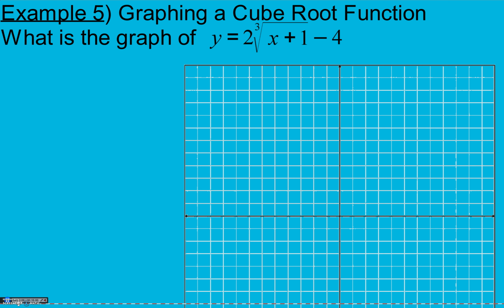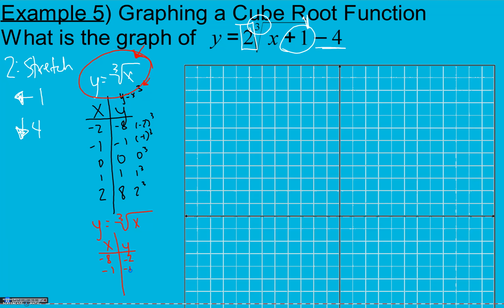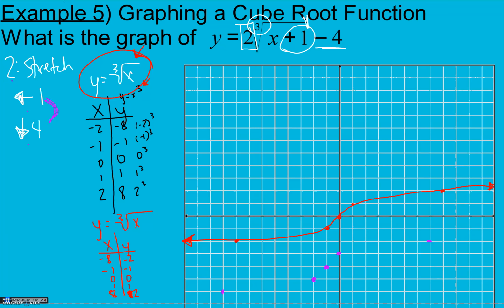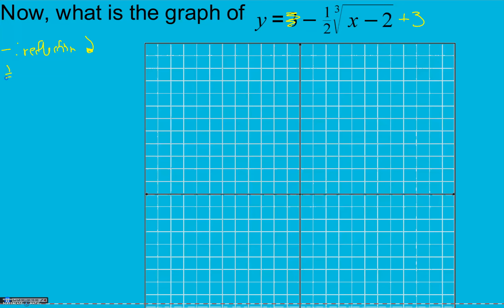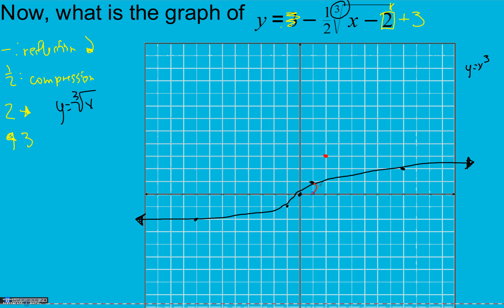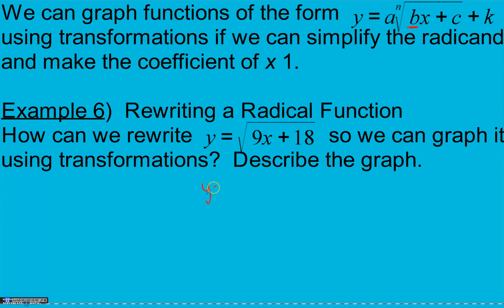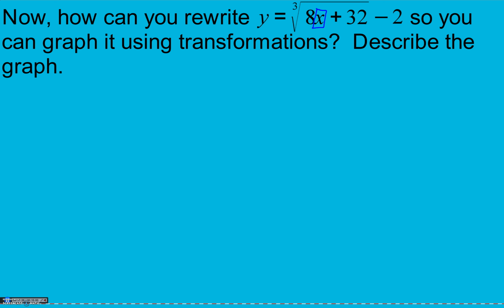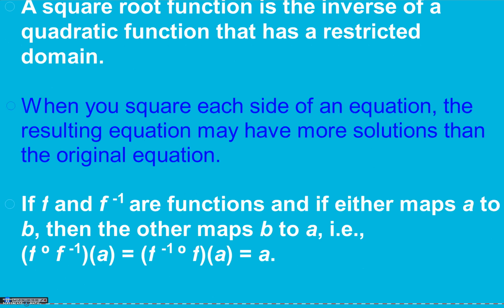Advanced Algebra Section 6.8 pt 2